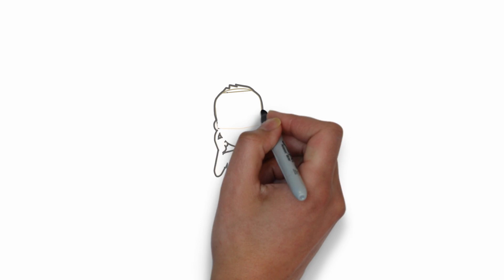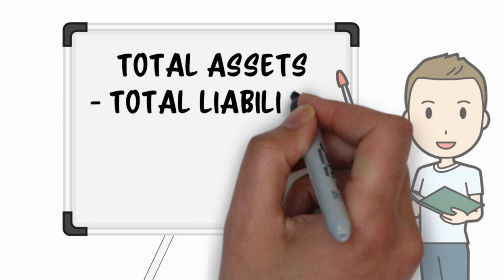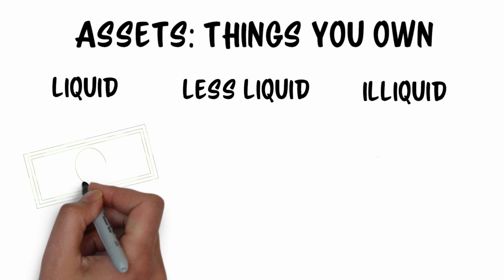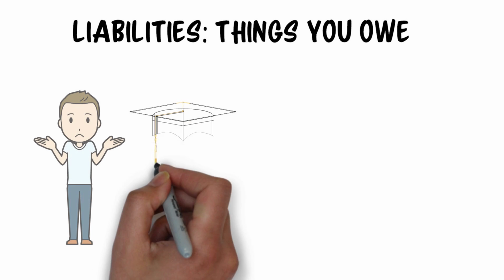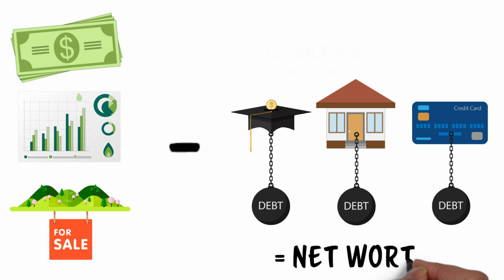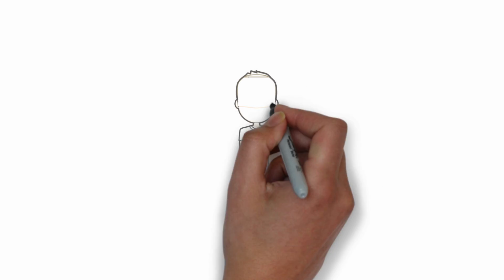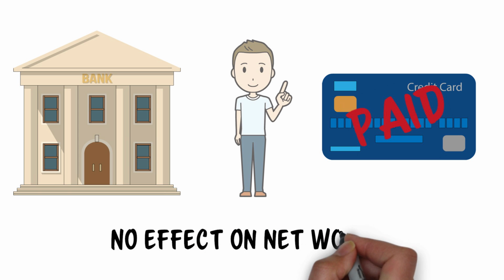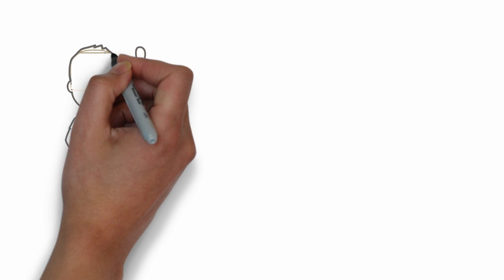How Do I Calculate My Net Worth?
Henssler Financial associate Brandon Mackie, CFP®, explains the Net Worth calculation with examples of Assets & Liabilities and ways to improve your overall Net Worth.